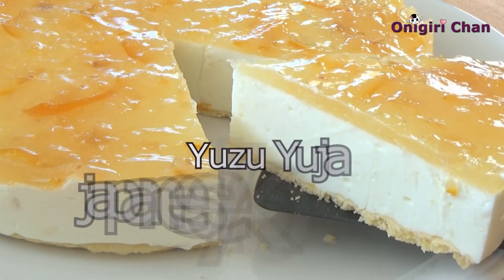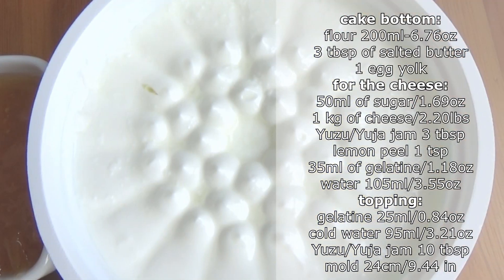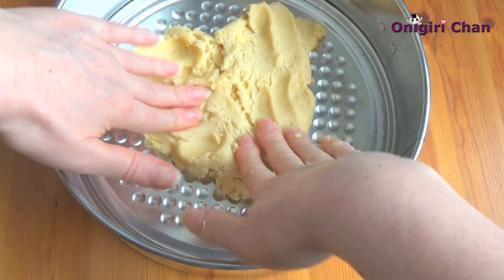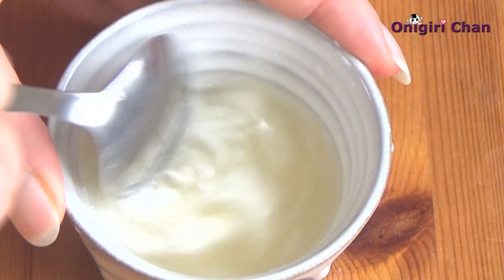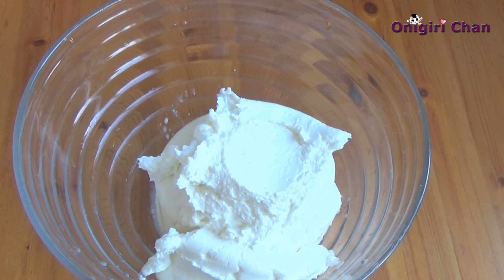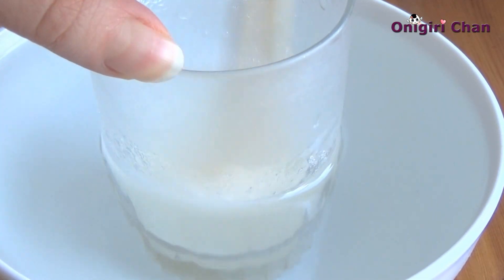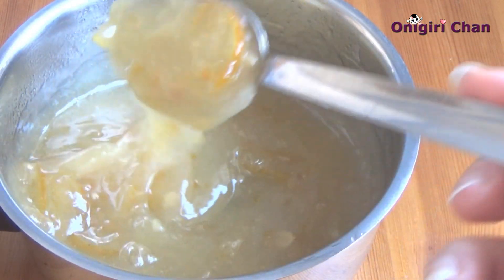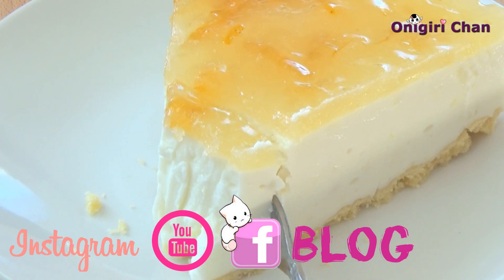CHEESE CAKE YUZU YUJA CAKE JAPANESE KOREAN CITRUS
Absolutely delicious, refreshing and low in fat Asian, Korean, Japanese Yuzu, Yuja cheese cake.
Yuzu Yuja japanese/korean citrus tea